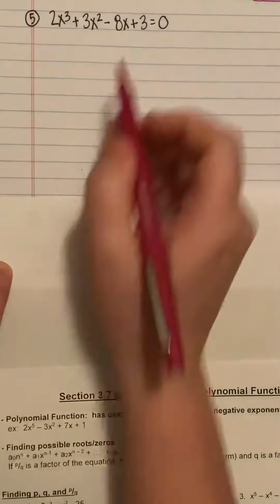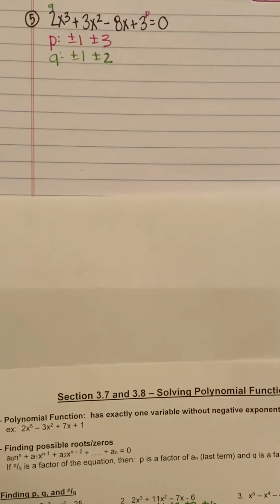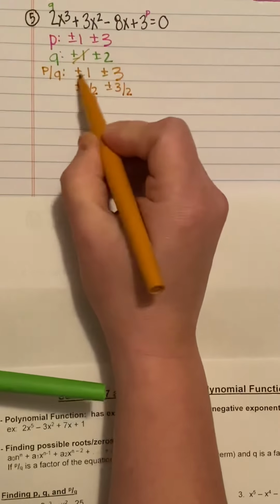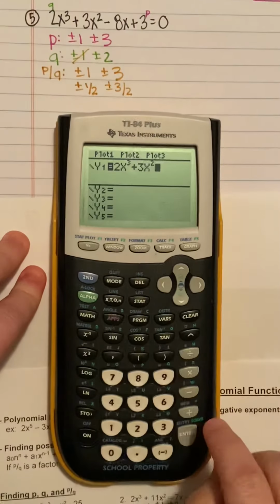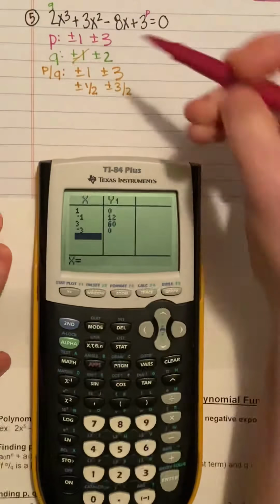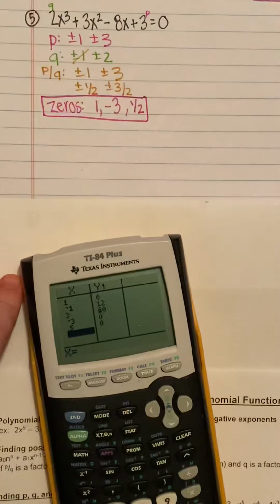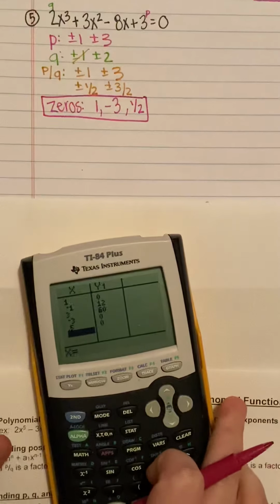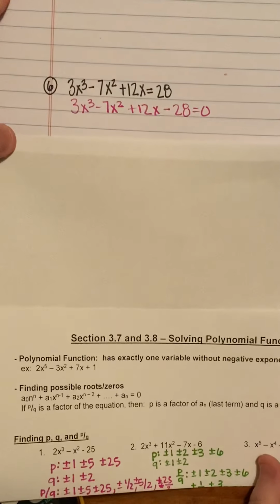Solving Polynomials part 3